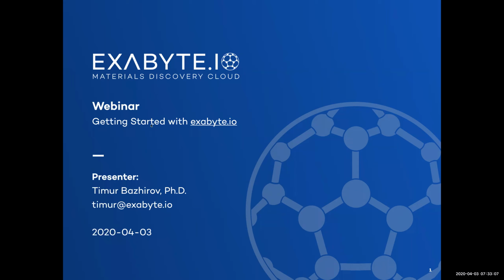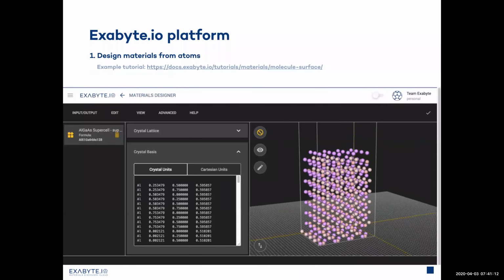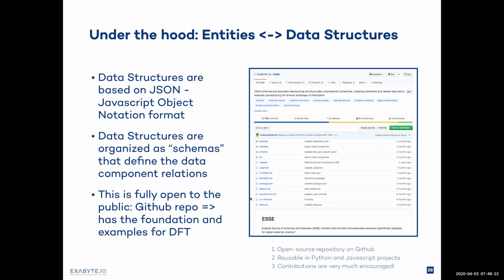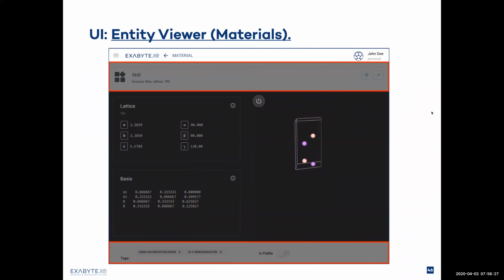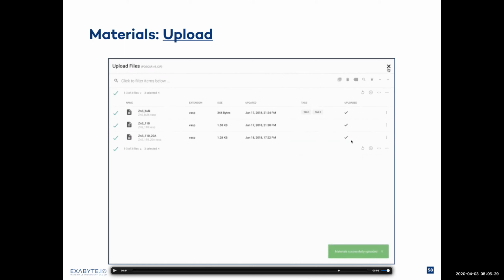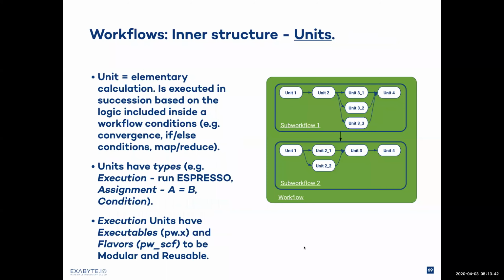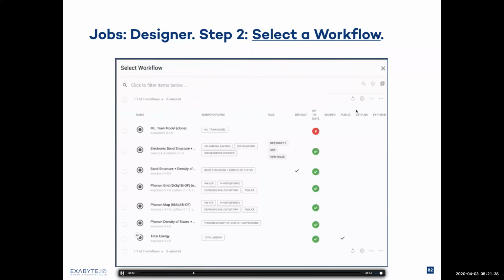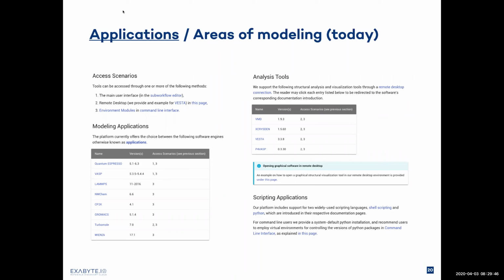Getting started with Exabyte.io, 2020 04 03 Webinar Recording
Recording of the webinar "Getting Started with Exabyte.io" from Apr 4th, 2020.

1. The Basics

- the Entities: Materials, Workflows, Jobs, Properties; Underlying Data Structures - 4:16
- Accounts - 8:49
- Entity Collections, Entity Banks, sharing - 10:01
- Service Levels and pricing - 12:58
- The Main User Interface Components: Sidebars, Support Widget - 15:10

2. Materials

- upload - 18:52
- import from online database - 21:40
- import from bank - 23:24
- advanced search - 25:38
- design/editing - 27:25
- create via RESTful API - 31:04

3. Workflows

- import from Bank - 32:40
- inner structure: Subworkflows, Units and their types - 34:10
- design/editing - 36:53
-- add/del a Subworkflow - 37:40
-- edit a Subworkflow - 38:37
-- Units Flowchart - 39:12
-- Unit, Detailed view and Input Templates - 39:30
-- Unit Templating: On-the-Web and Run-time - 40:33
- view via RESTful API - 42:55

4. Jobs

- Jobs, overview - 43:35
- Creating a Job:
-- Job Designer Interface - 45:53
-- Step 1: Select Materials - 46:35
-- Step 2: Select Workflows - 48:23
-- Step 3: Set Compute Parameters and Save - 49:08
-- Notes about Job creation - 50:40
- Run a Job - 52:26
- Monitor a Job - 53:40
- View Results and Access Files - 54:37
- Usage through Command-Line Interface - 55:57